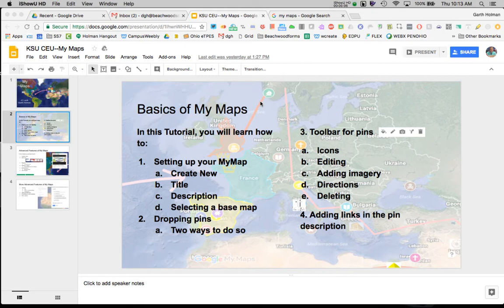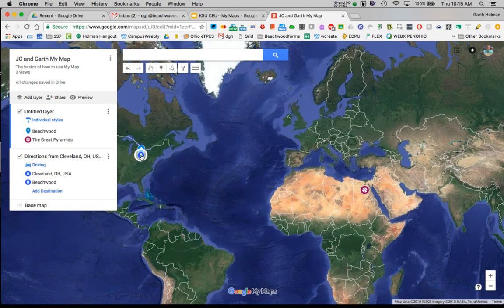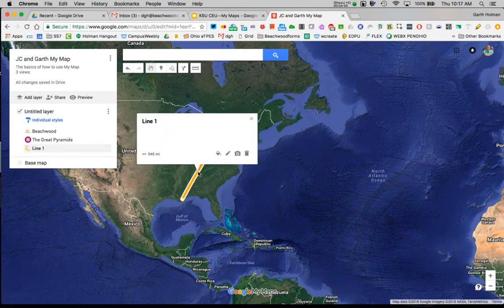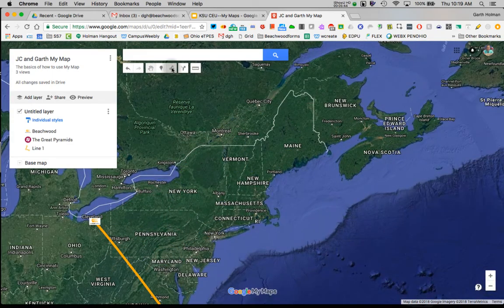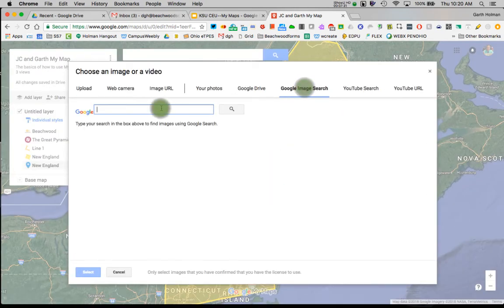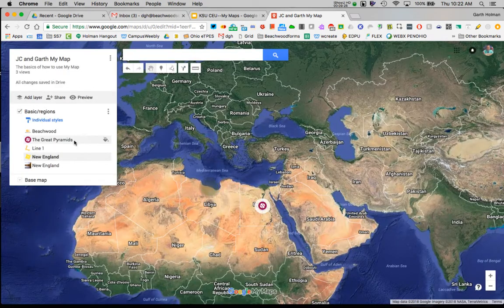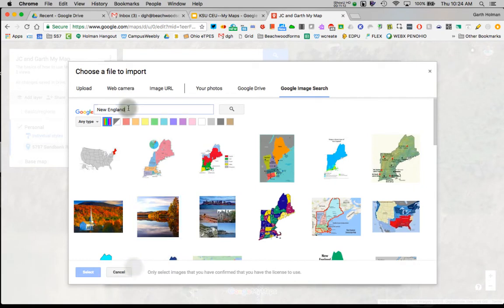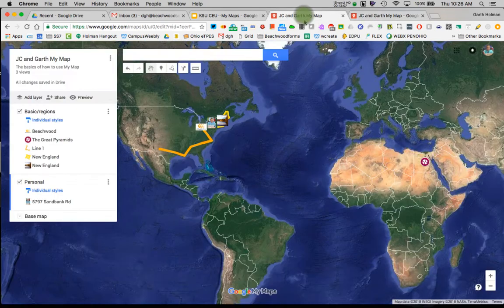Advanced Features fo MyMaps Part 2